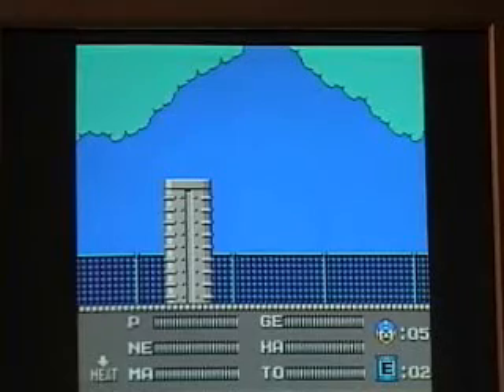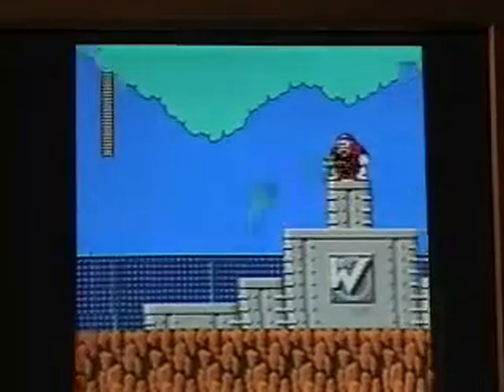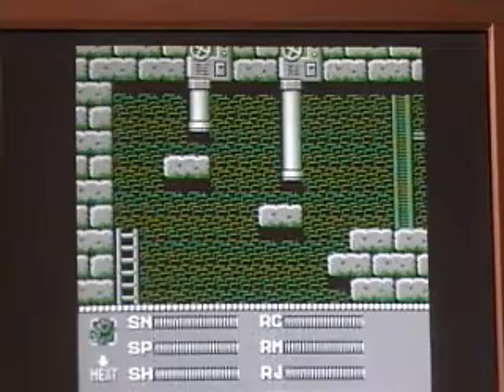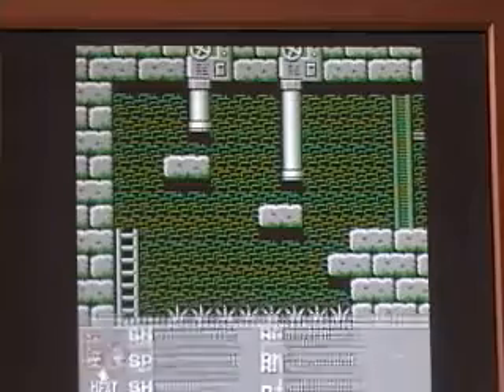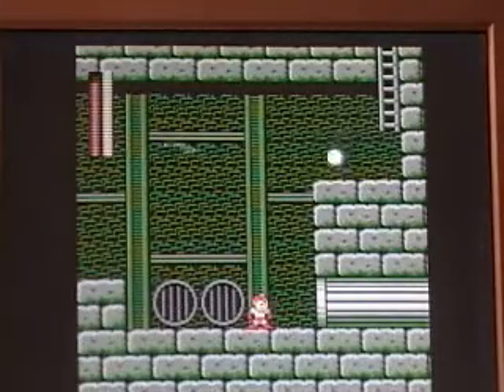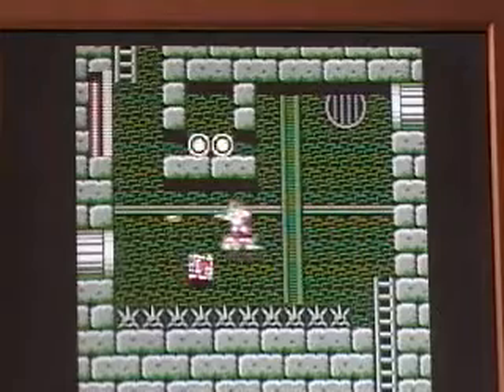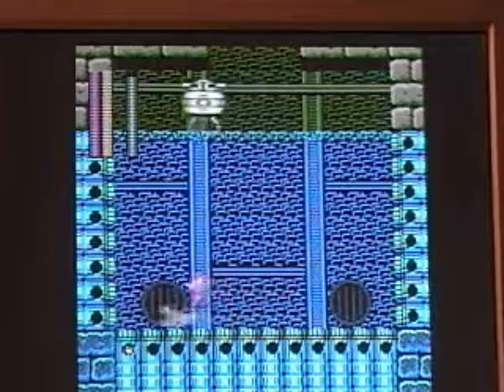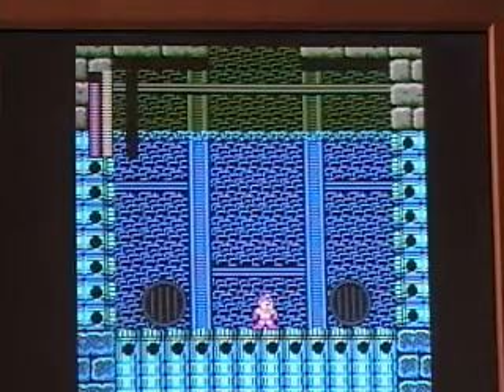Let's Play Mega Man 3 (NES) Part 14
I kick off Castle Wily with the first stage.